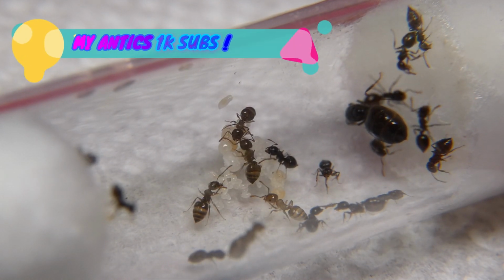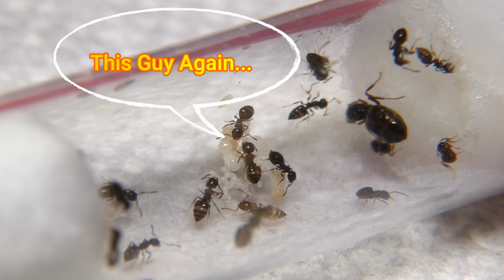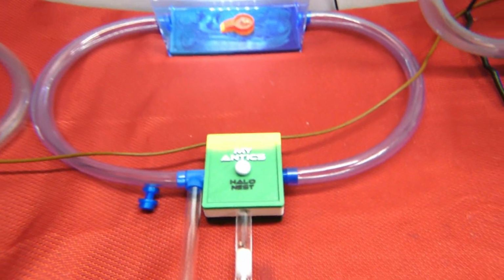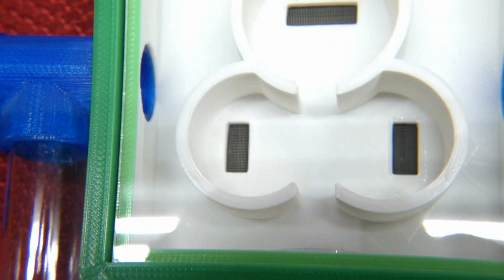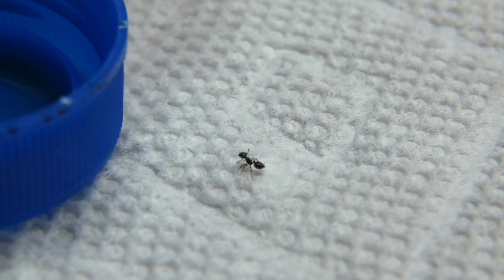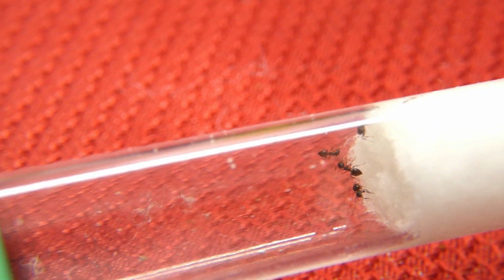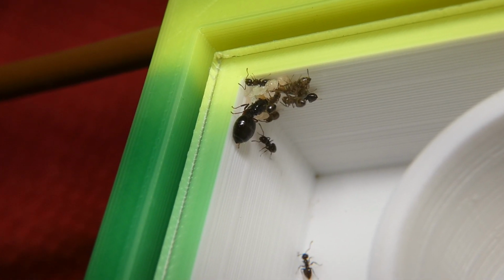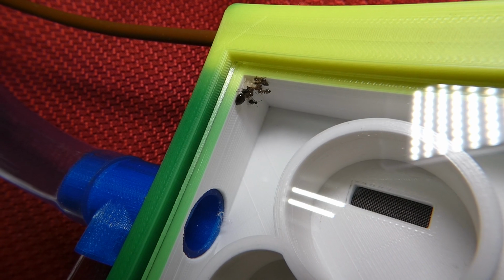Our Newest Ants On Table ! 1,000 Subscribers Video!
If you enjoy ants, you will like this video!

Hello ant keepers & Merry Almost Christmas!!!

The special day is here! Another new ant family joins our table TO CELEBRATE OUT 1000 SUBS ON YOUTUBE!
ANOTHER WAY TO GO BANG IS TO SHOW THE NEWLY UPGRADED OUTWORLDS THAT WILL BE LAUNCHED WITH THE MY ANTICS HALO NESTS!

Simply enough,